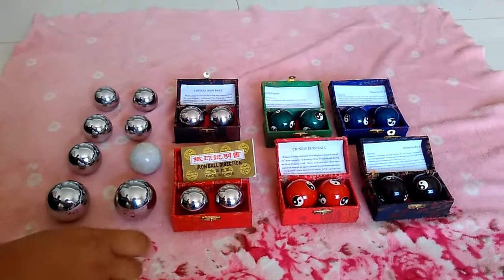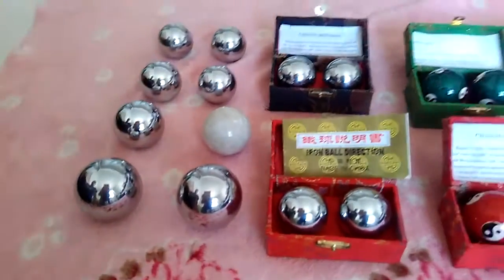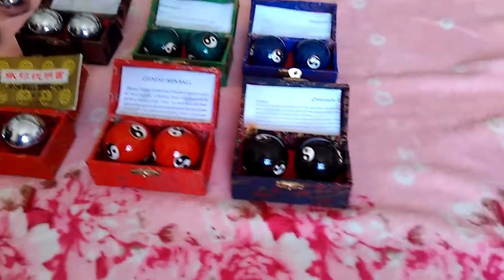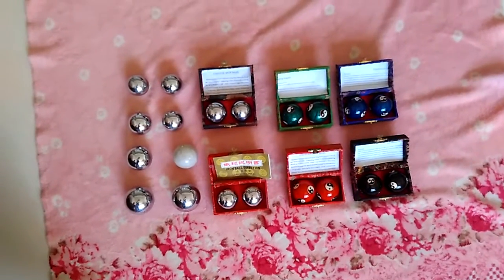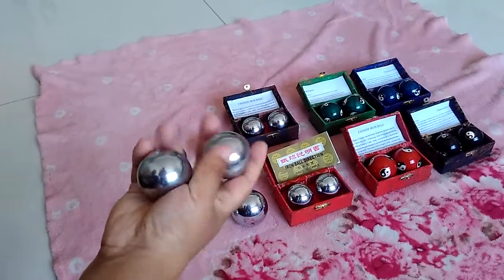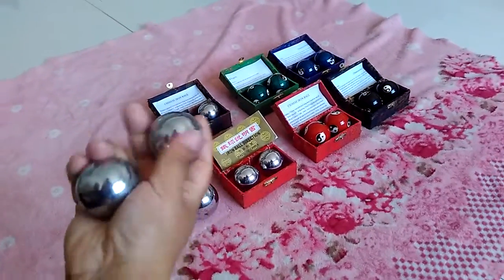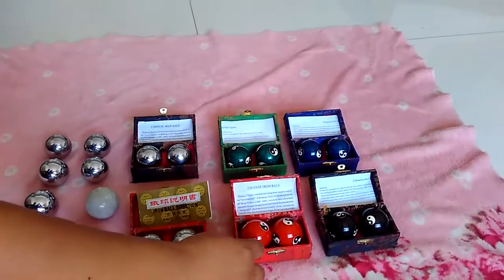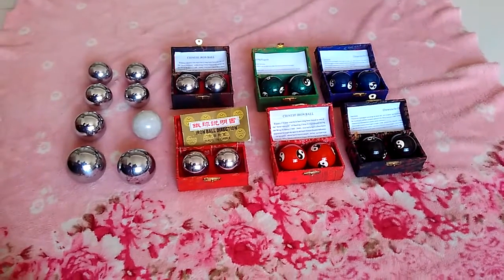How to paly baoding balls?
How to play baoding balls?
Chinese balls how to play?
How to use chinese meditation balls?
Welcome to watch this video.
Any if want to buy baoding balls welcome to contact .
We are Tianci ball manufactory in China, leading supplier of baoding ball in china.